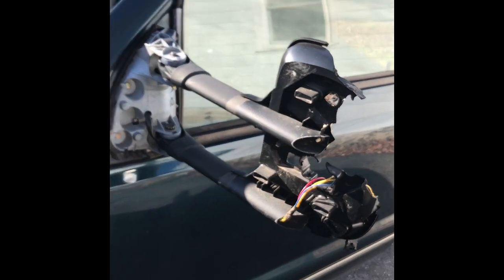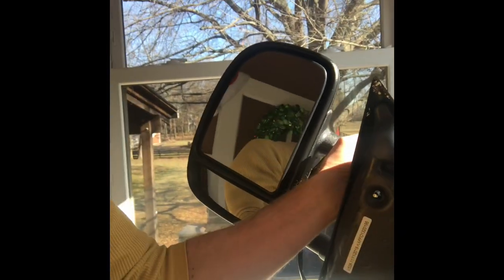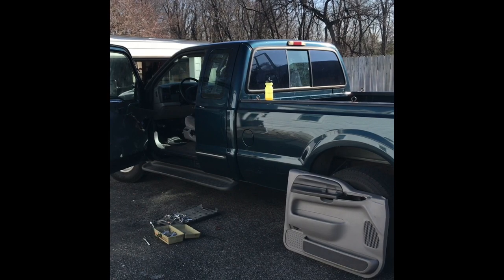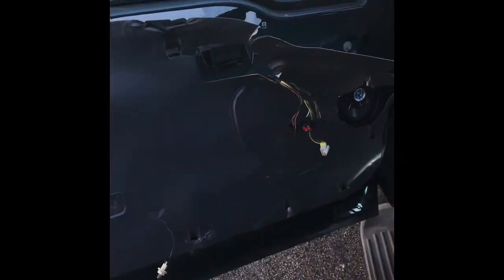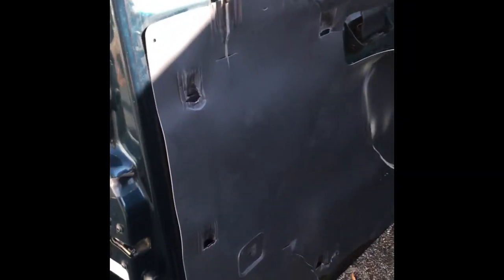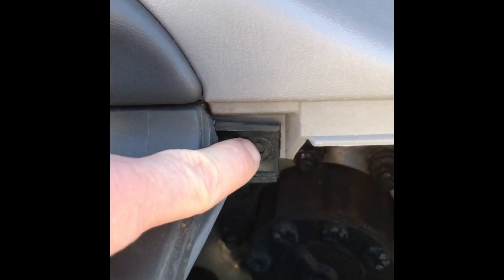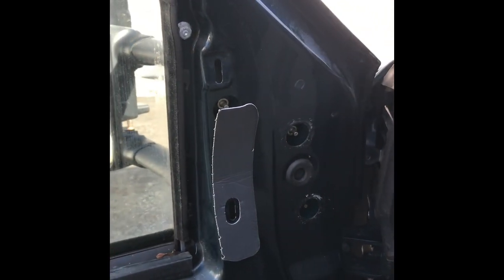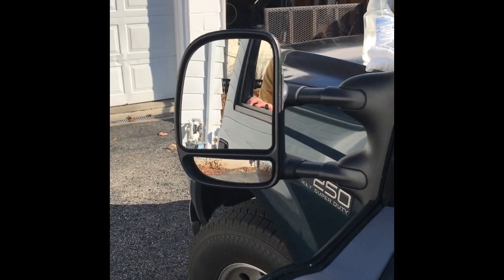Ford F250 side view mirror replacement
After I had a bad encounter with dually on a narrow road I had to find a way to replace my side view mirror on my 1999 Ford F250 without breaking the bank.
In this video, I'll show you just how easy it is and maybe you'll try it yourself.

Link to mirror on Amazon

I'm assuming if you DIY, you like to save money.  I have a blog on living Debt-Free if you want to check it out